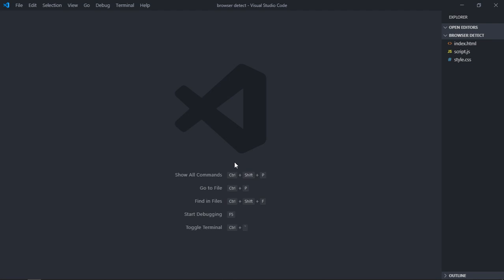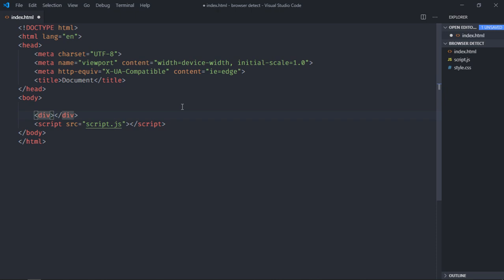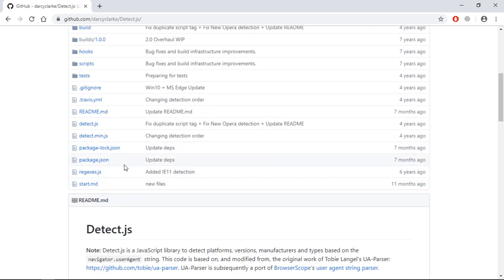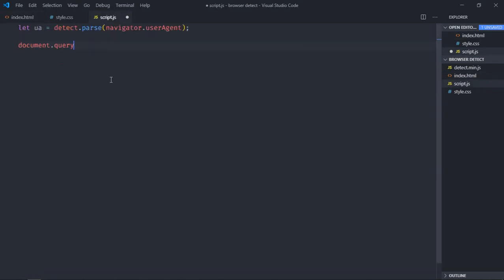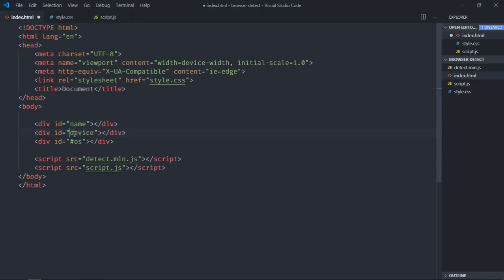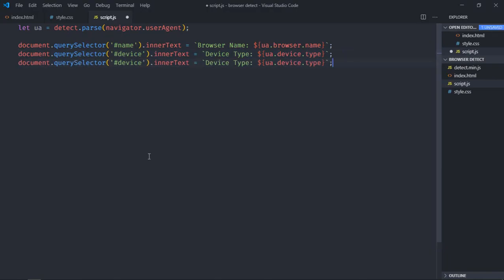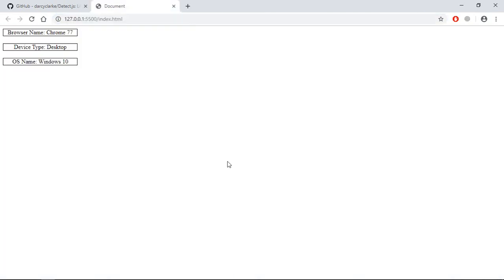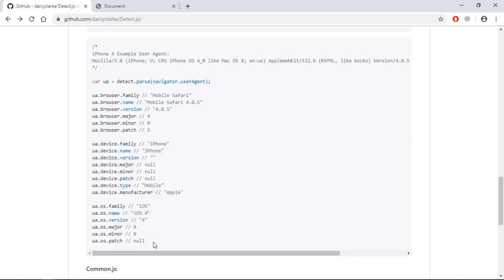How to Detect Browser Name in Javascript using Detect.js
In this video, you will learn how to detect browser name, device type, operating system name in javascript using detect.js. I hope you'll like the video and leave your feedback and suggestions for future video tutorials.

0:00 Intro
0:35 HTML
1:24 CSS
1:47 Download Detect.js
2:35 Javascript